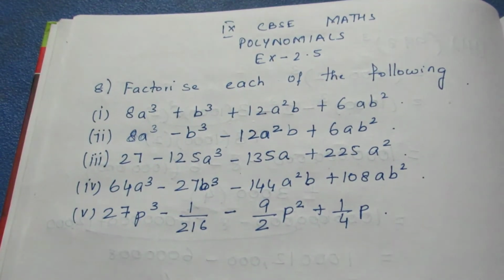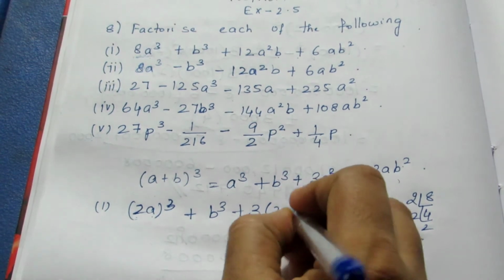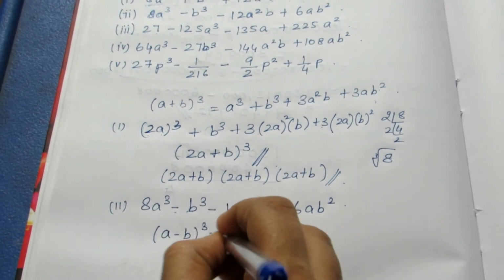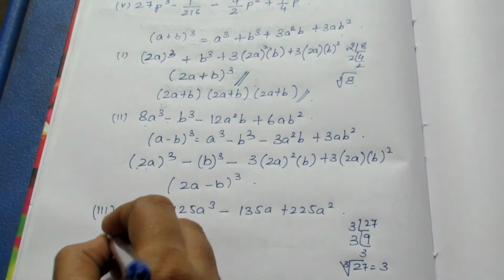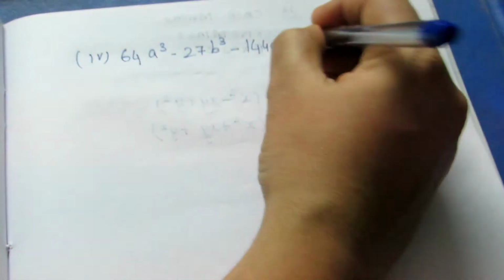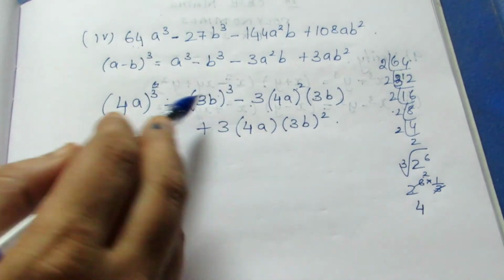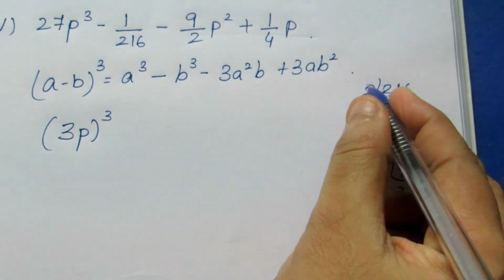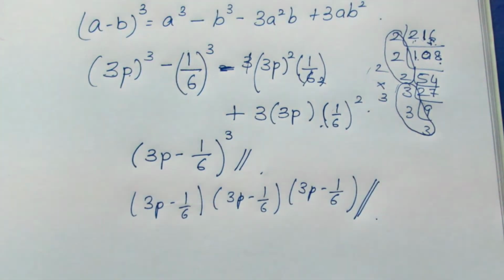CBSE NCERT CLASS 9 MATHS POLYNOMIALS EX 2.5 SUM 8